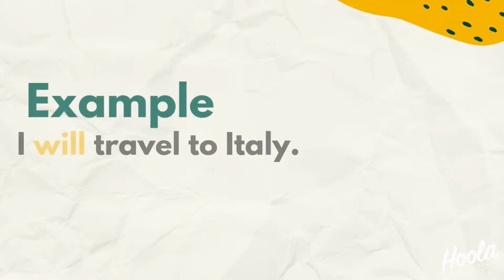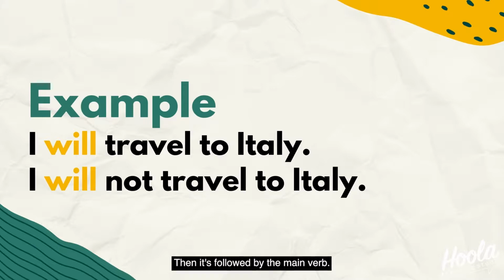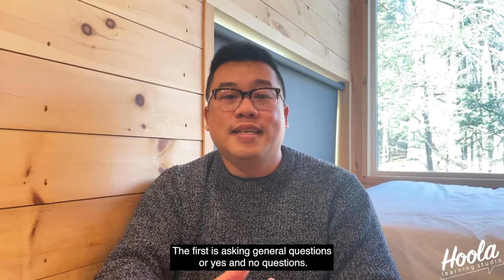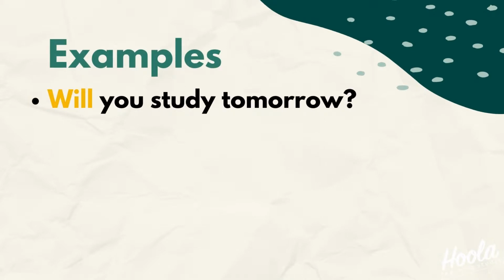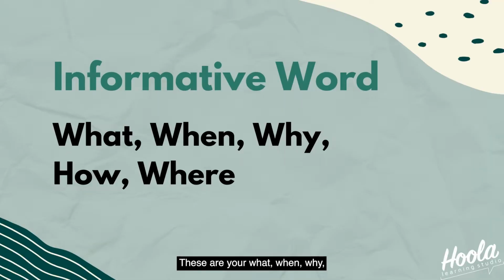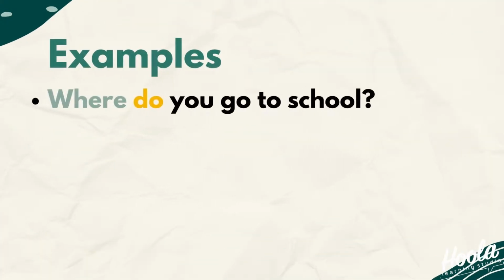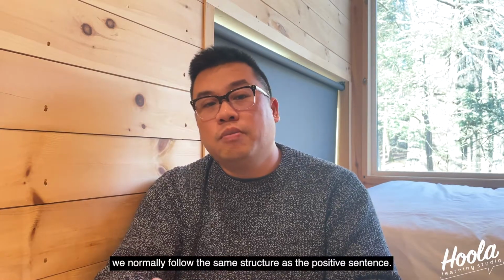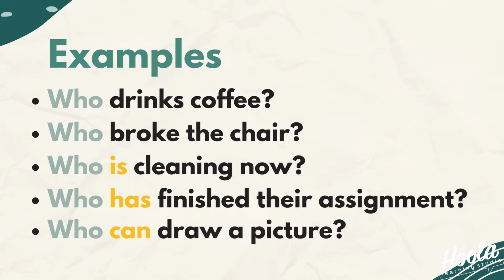Parts of Speech: Auxiliary Verbs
We’ve got another special video from our Parts of Speech series! If you’re learning English, you should check out our videos to understand some of the most basic concepts of English grammar. For this video, let’s have a look at how auxiliary verbs work and show you how to use it.